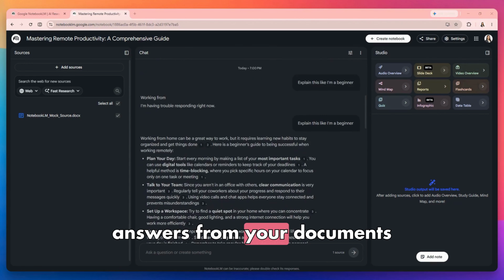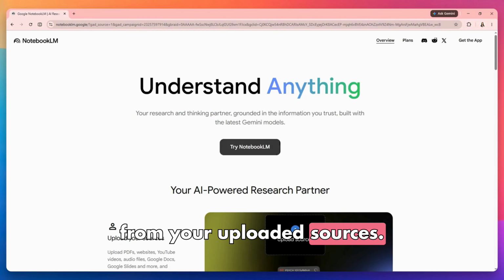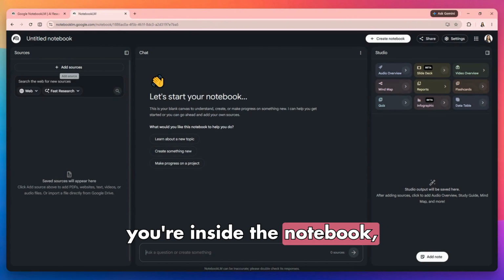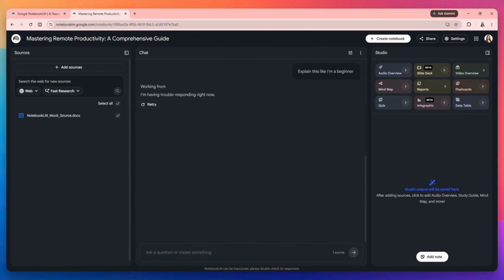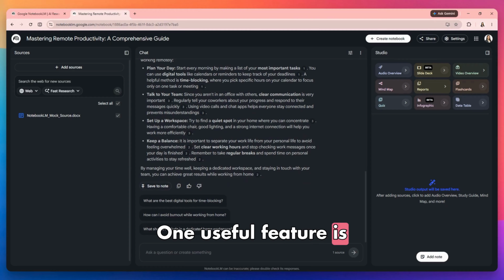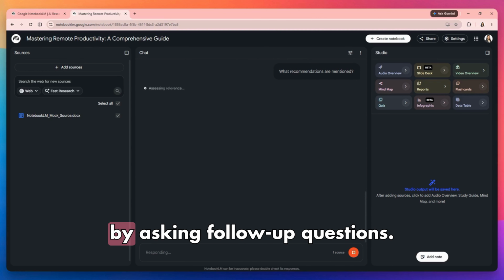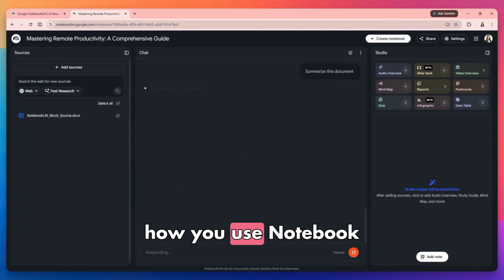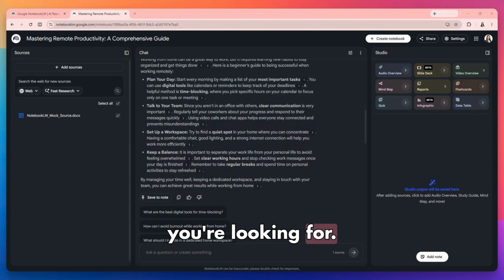How to Use NotebookLM Chat to Ask Questions in 2026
Want to interact with your notes and get instant answers from your documents? In this 2026 tutorial, you’ll learn how to use NotebookLM chat to ask questions. Whether you’re studying, researching, writing content, or analyzing documents, this guide will help you get accurate AI-powered answers directly from your sources.

In this video, you’ll learn how to:

✅ Access NotebookLM and open your notebook
✅ Upload or select your sources (PDFs, docs, links)
✅ Open the NotebookLM chat interface
✅ Ask questions based on your uploaded materials
✅ Get AI-generated answers with source references
✅ Refine questions for better and more accurate results

To use NotebookLM chat to ask questions, sign in to your account, open a notebook with added sources, and use the chat box to type your question. NotebookLM will analyze your uploaded materials and respond with answers based only on your sources, making research and studying faster and more accurate.